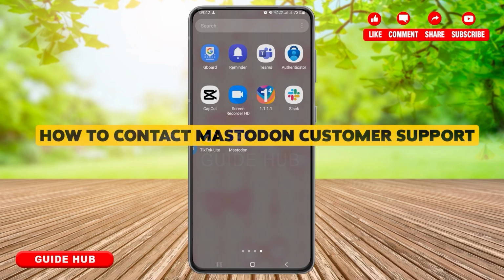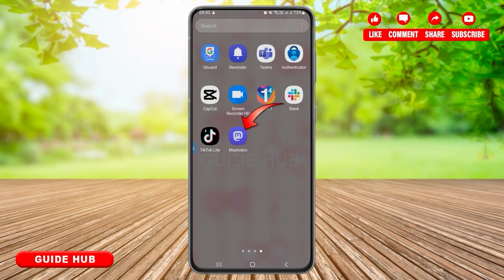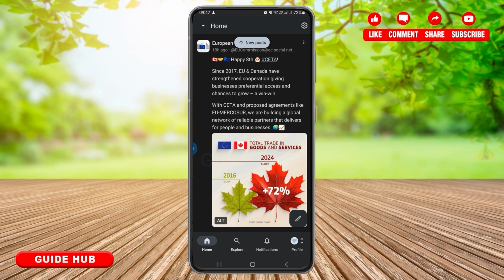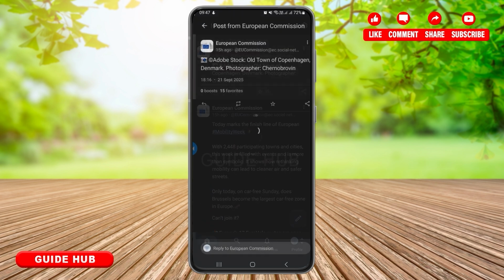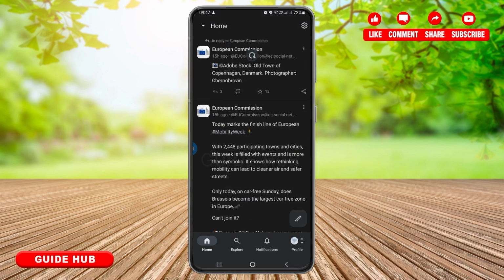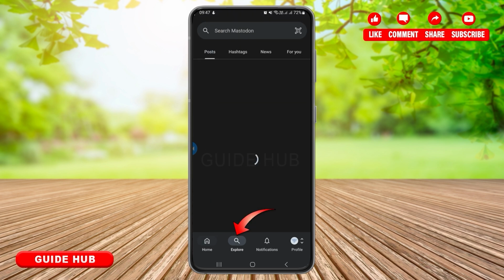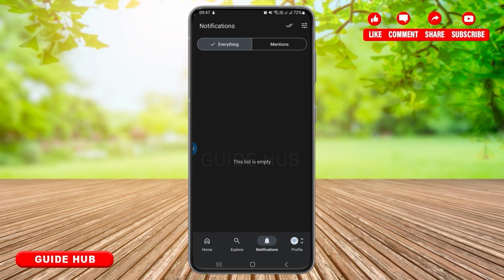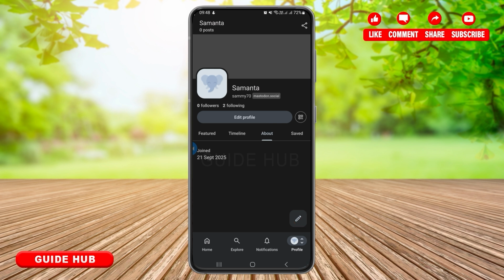How To Contact Mastodon Support | Reach Mastodon Help Center 2025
"How To Contact Mastodon Support | Reach Mastodon Help Center 2025" - A Tutorial Video by Guide Hub.

When you want to contact customer care for Mastodon app, you can't contact through the live chat or call. The only way to do that is to mail the developers directly on the mail account given on the video.